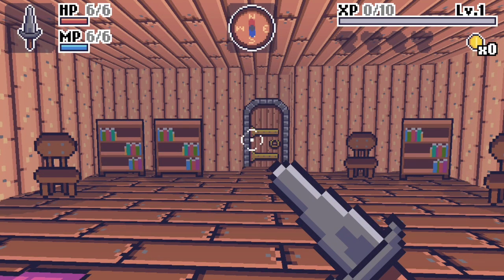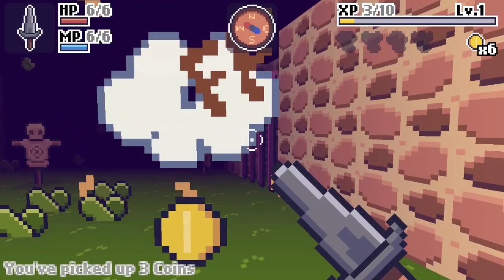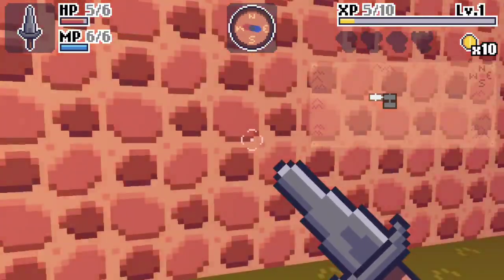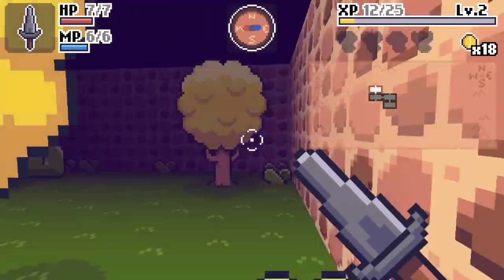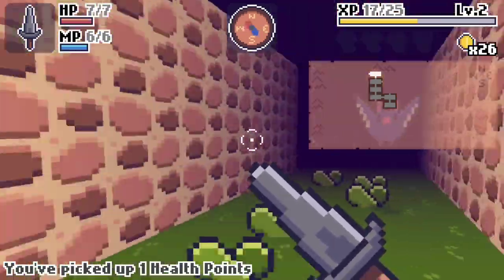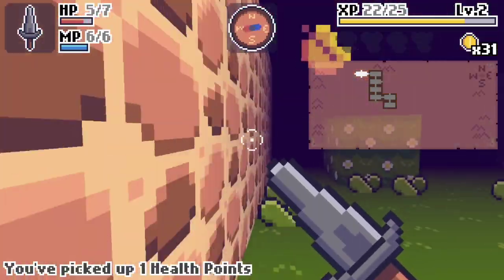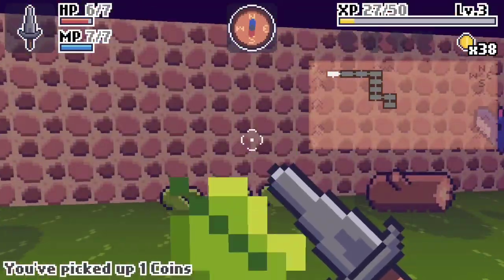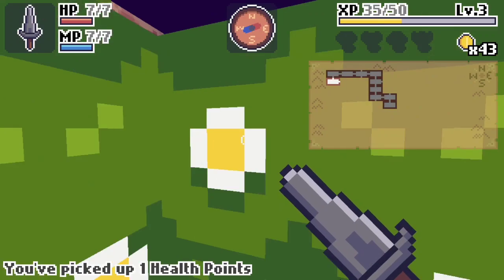Witch Rise XBSX Review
Game: Witch Rise